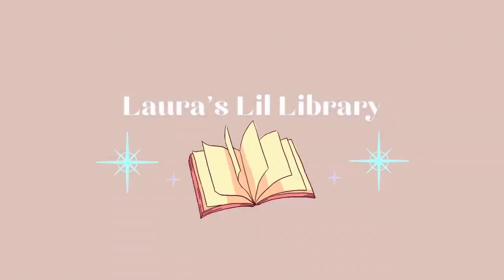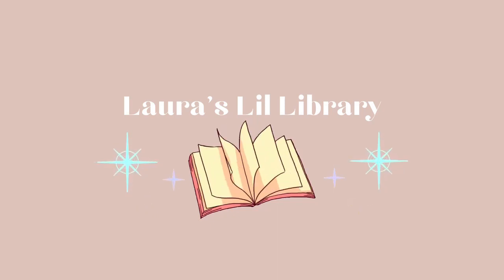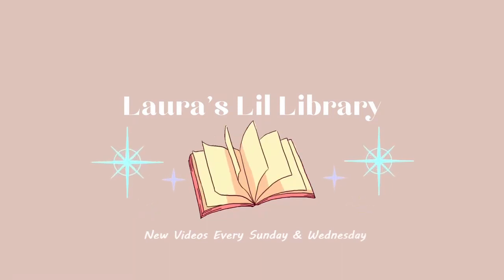Spring Book Recommendations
Here are a few books that I think fit the spring vibe that you should pick up!
Happy Spring Everybody!

Goodreads: Laura's Lil Library
Amazon wishlist: